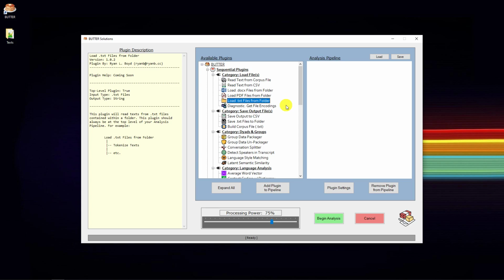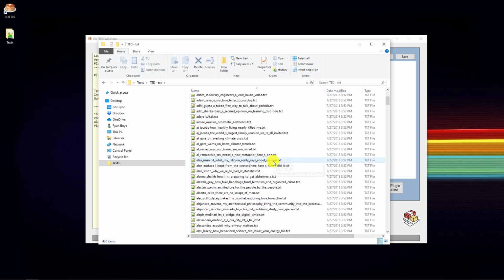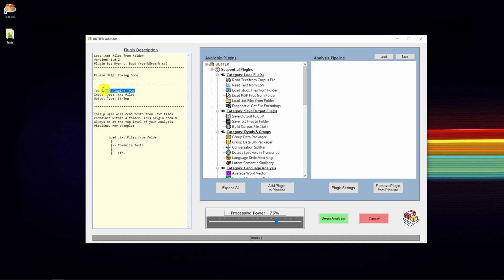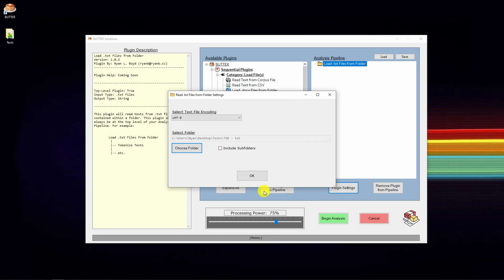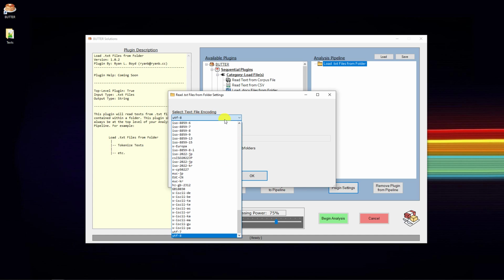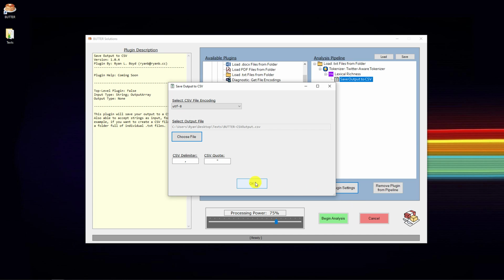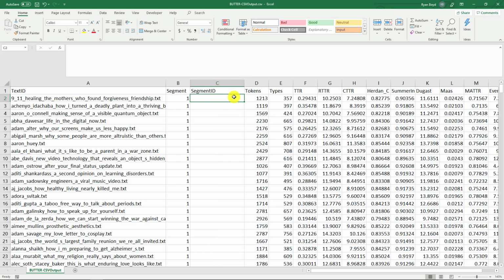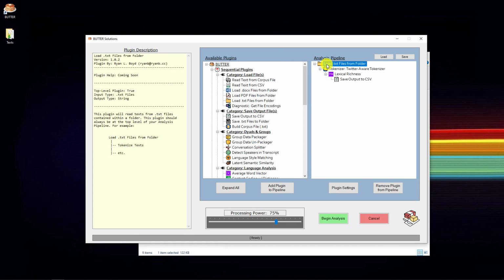BUTTER Tutorial: Load .txt Files from Folder